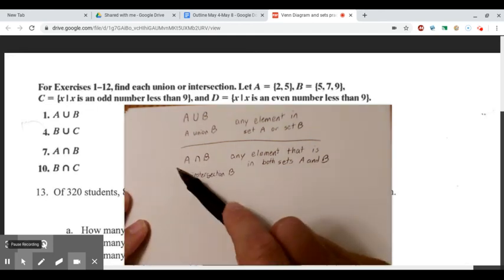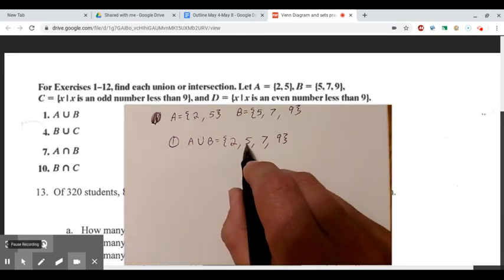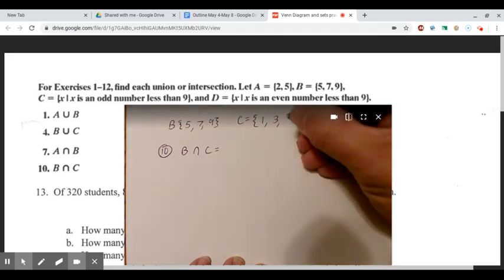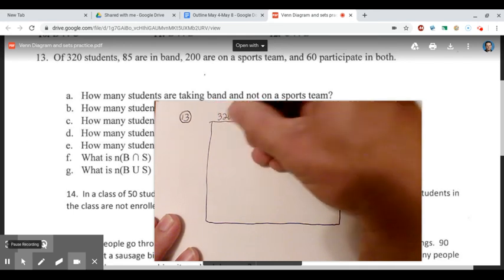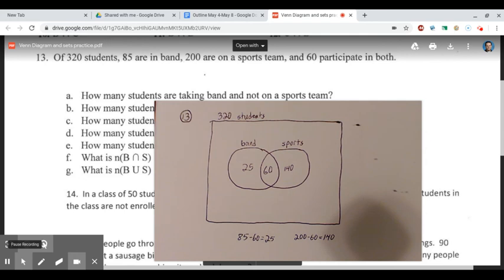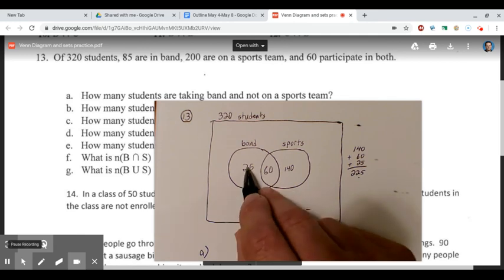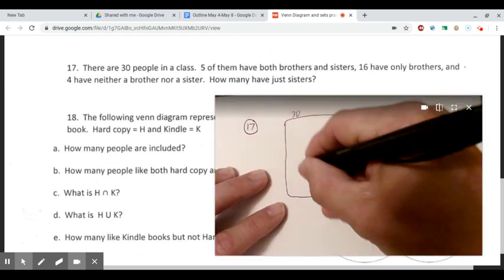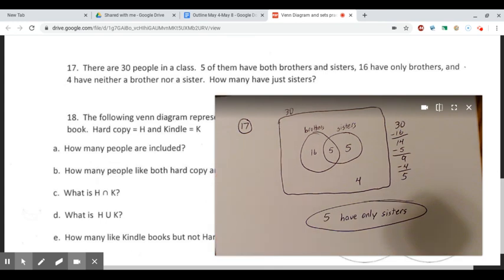Math 2: Sets and Venn Diagrams